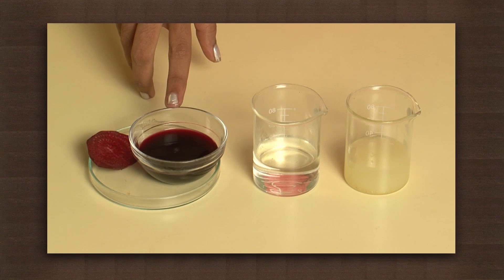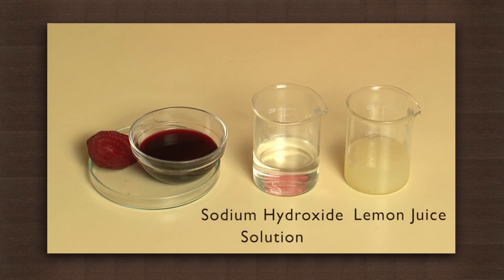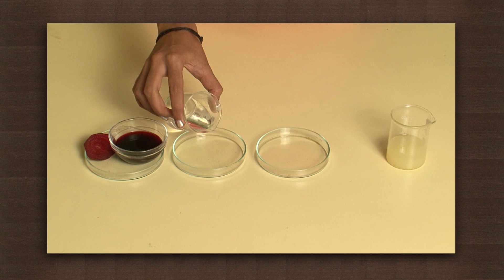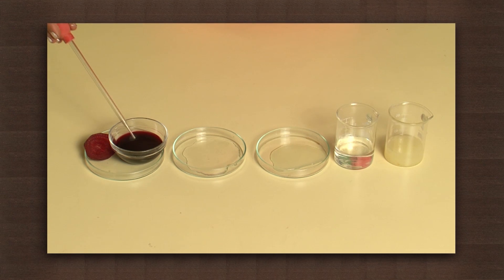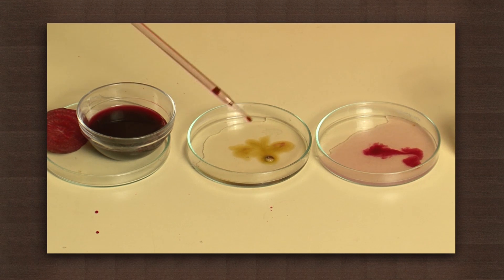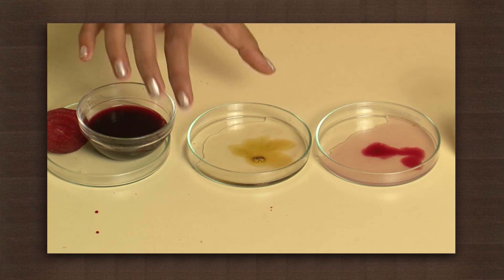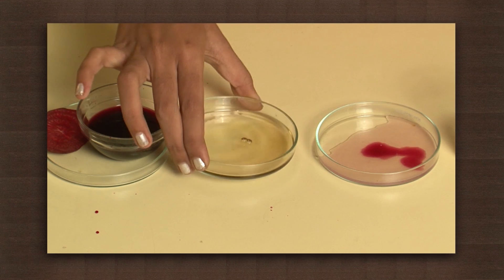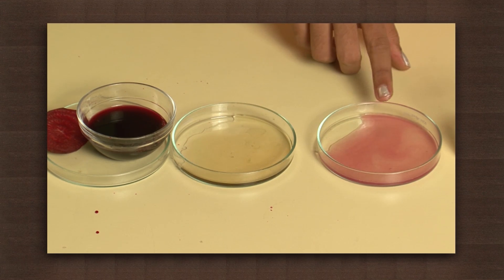Preparation of a Beetroot Indicator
This video demonstrates how beetroot juice can be used as a pH indicator. Sodium hydroxide solution, a base turns yellow green when beetroot juice is added to it whereas lemon juice, an acid is unaffected by the beetroot juice.